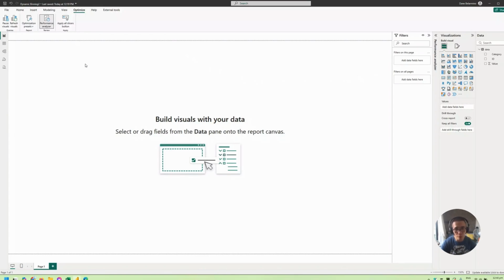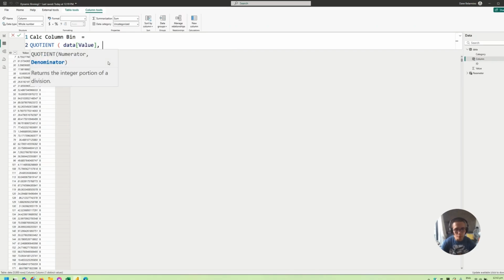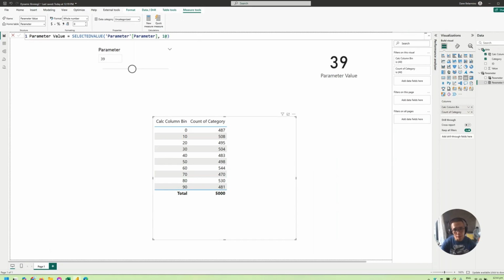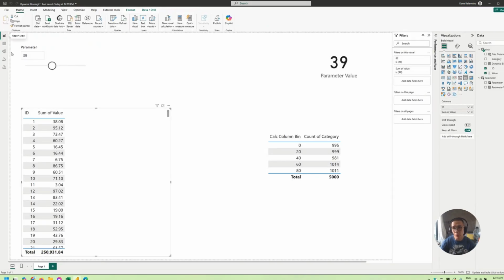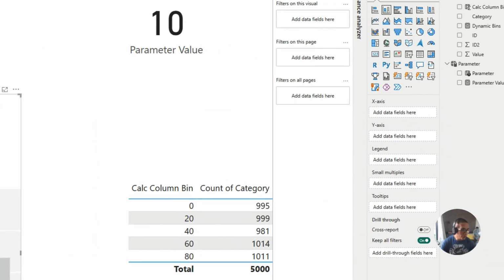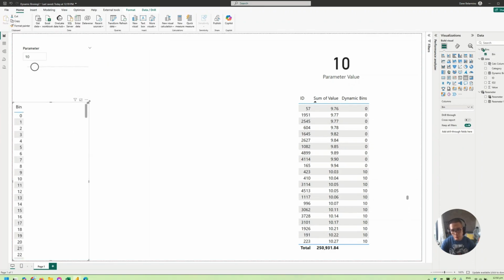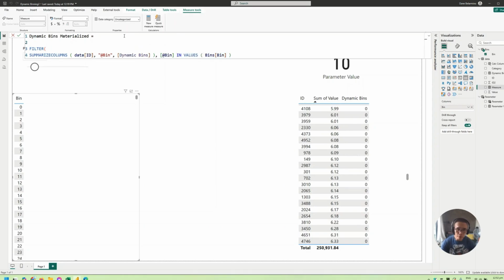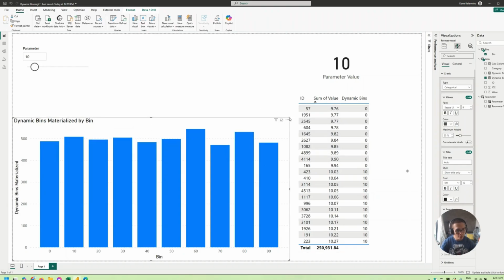Create Dynamic Bins in Power BI (Taglish)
Create dynamic bins in Power BI that change with a slicer! Give you reports users the ability to easily adjust bin sizes for better data analysis.